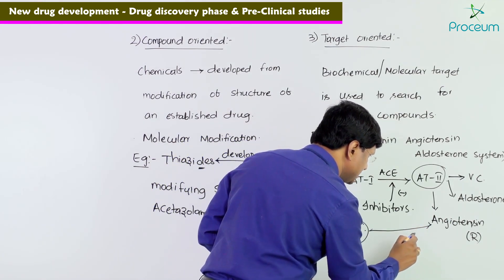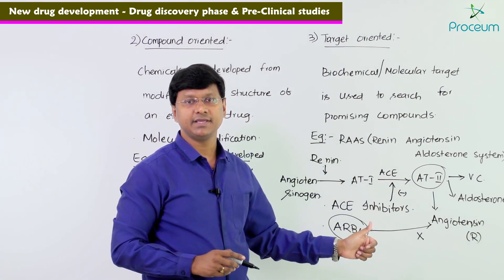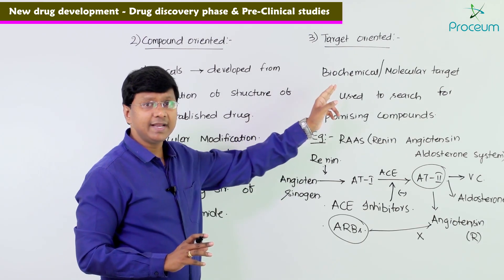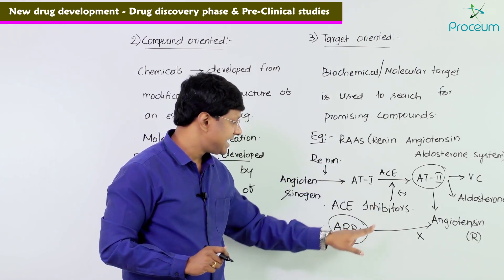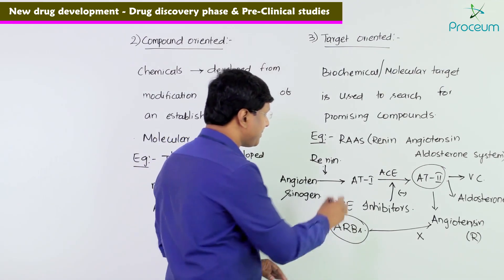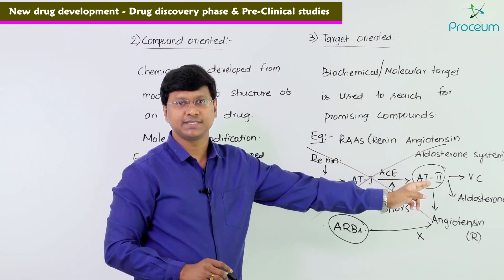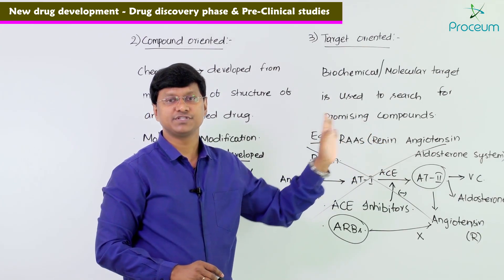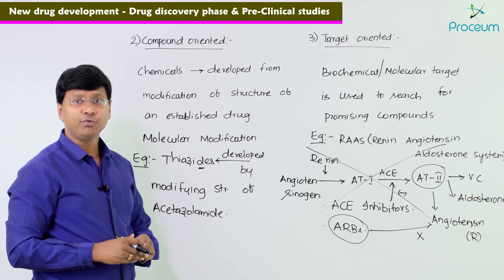1.New Drug Development: Drug Discovery Phase & Pre-Clinical Studies: General Pharmacology lectures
New Drug Development: Drug Discovery Phase & Pre-Clinical Studies -
The new drug development process begins with the drug discovery phase, where scientists identify biological targets (such as proteins or genes) associated with diseases. This phase involves high-throughput screening of compounds to find potential drug candidates that can interact with these targets. Once promising compounds are identified, the process moves to pre-clinical studies, where researchers test the compounds in laboratory settings and on animal models to evaluate their safety, efficacy, and toxicity. This stage helps determine whether the drug is safe enough to proceed to human trials. Pre-clinical studies also involve the pharmacokinetics (how the drug is absorbed, distributed, metabolized, and excreted) and pharmacodynamics (the effects of the drug on the body) of the compound. Only after successful pre-clinical results, the drug candidate can move to clinical trials in humans. This rigorous process is essential for ensuring that any new medication is both effective and safe for use. 💉🔬💊